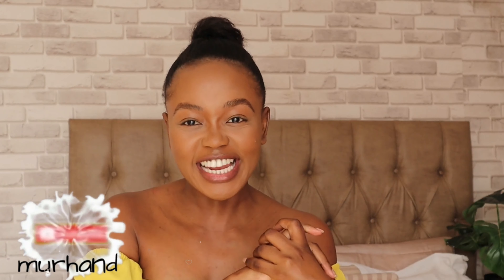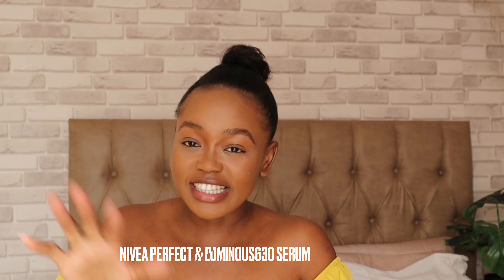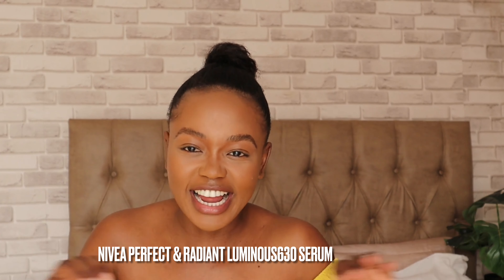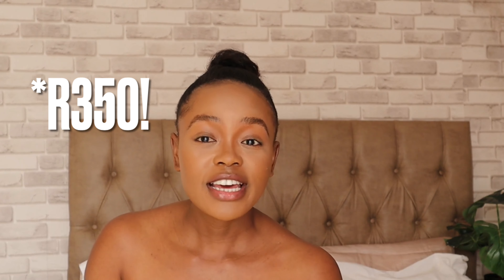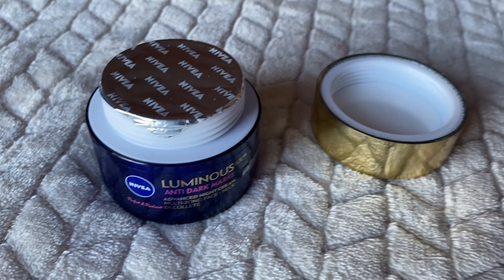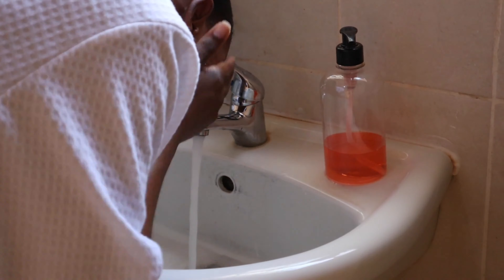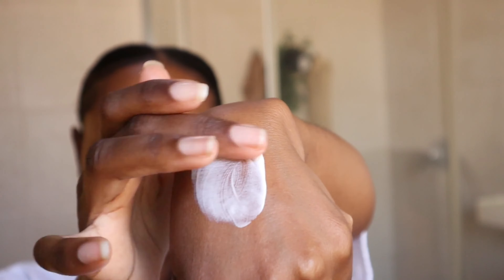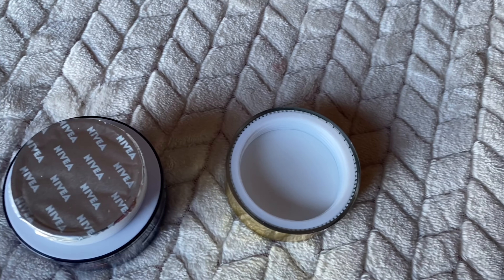REVIEW: Nivea Luminous 630 ANTI DARK MARKS Serum, Day Cream SPF50, Night Cream||South African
Hello varhandziwa thank you for tuning in🥰

The products being reviewed:

1. Nivea Luminous 360 Anti Dark Marks Serum
2. Nivea Luminous 360 Anti Dark Marks Day Cream SPF50 Triple Protection
3. Nivea Luminous 360 Anti Dark Marks Advanced Night Cream